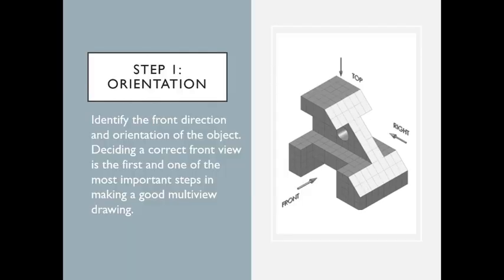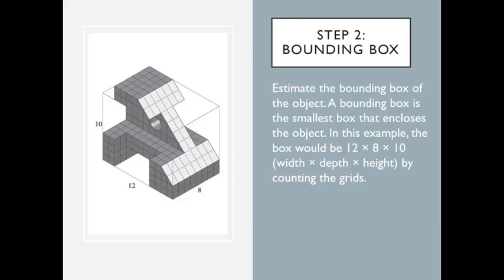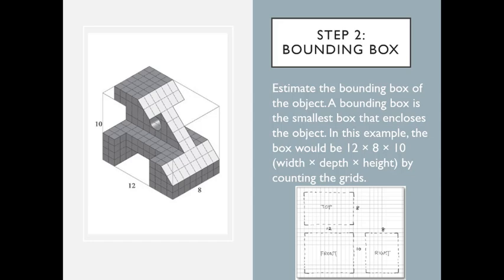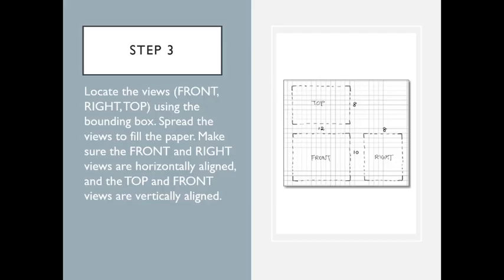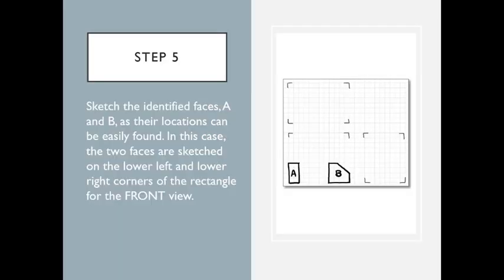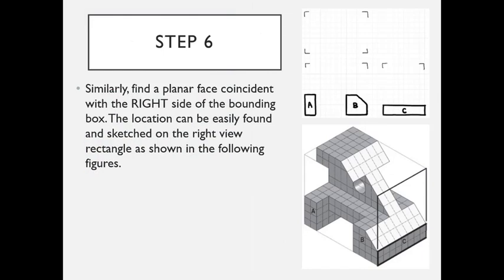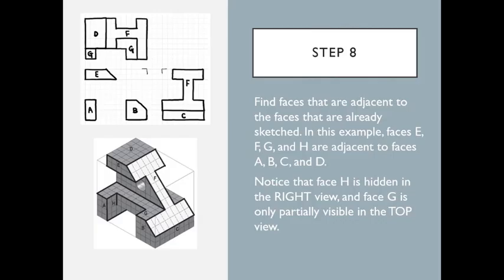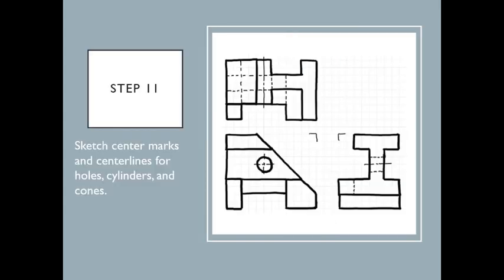ENGR 6: Chapter 6 Sketching a Multiview Drawing - An example